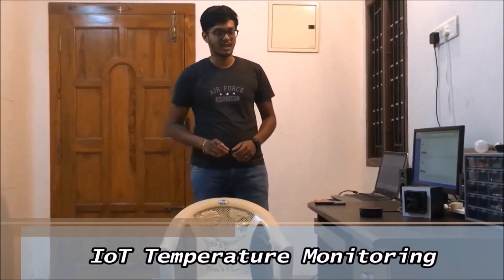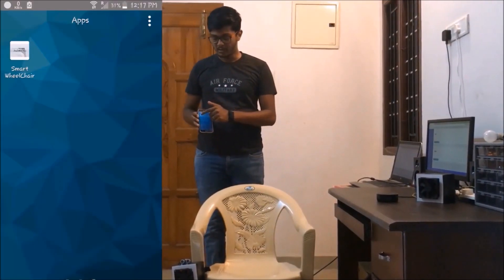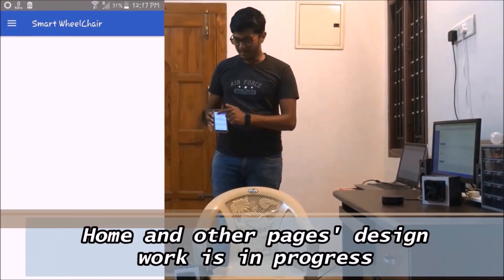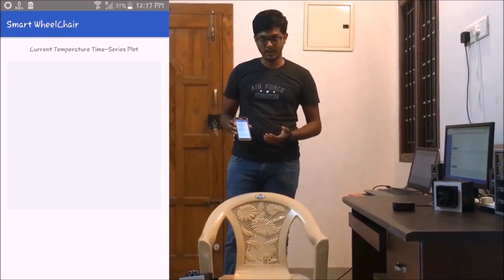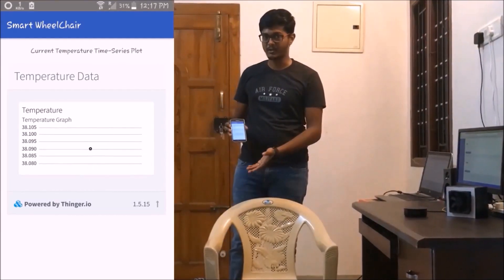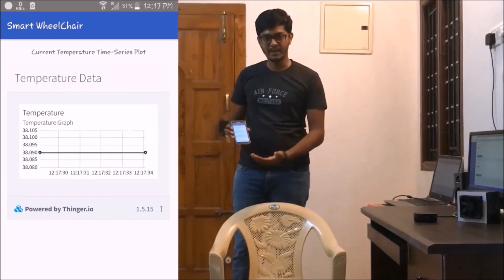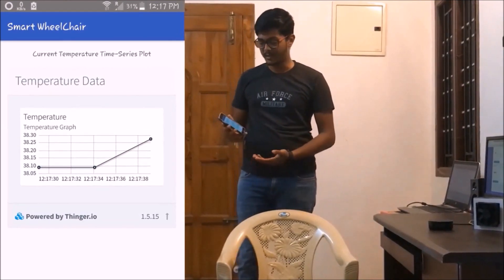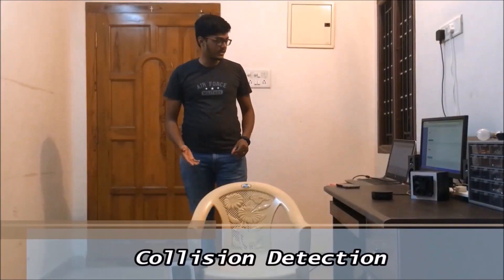Smart WheelChair Complete Demo | Design for a Cause [#10]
This is a video for showcasing the completed and integrated smart wheelchair half of the 'Cue-based system for Anosmia and Smart WheelChair' project, which I have been doing for the 'Design for a Cause' design challenge conducted by Element14 Community and sponsored by Arduino.

If you have missed my previous demo on Alexa controlling relay connected to Arduino, watch it in this

YouTube Gears and Tools (I use)

✔️ AmazonBasics 50-Inch Lightweight Tripod Stand

✔️ YouLav Lavalier Microphone

✔️ Microphone Stand / Suspension Scissor Arm

✔️ Microphone Pop Filter

✔️ Photography Backdrop

✔️ Lighiting Kit